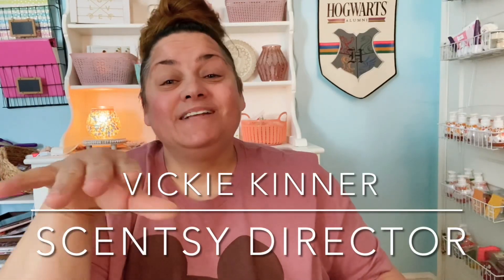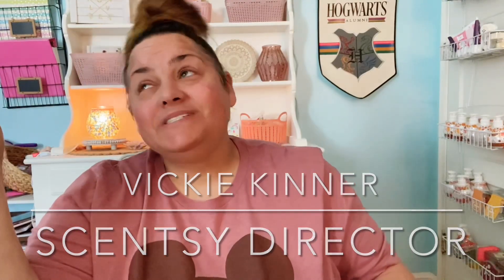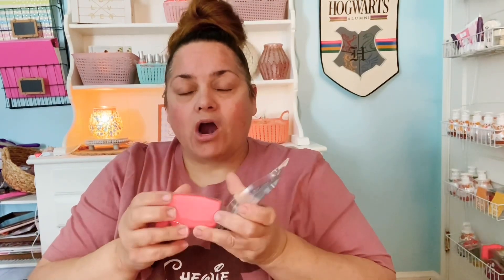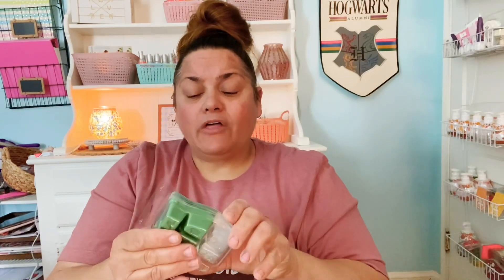Scentsy Chase Rainbows Wax Collection Scent Review on Warm